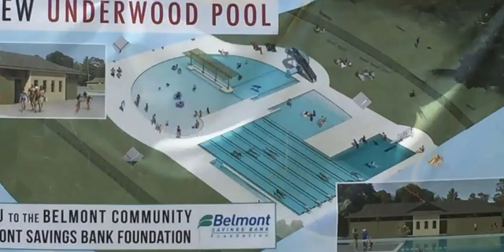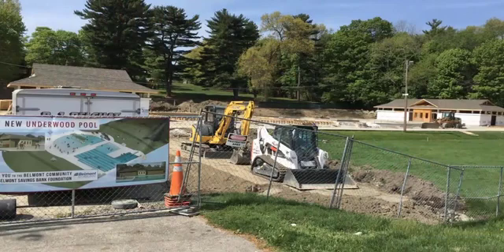overview of smile vision's unique process 360p